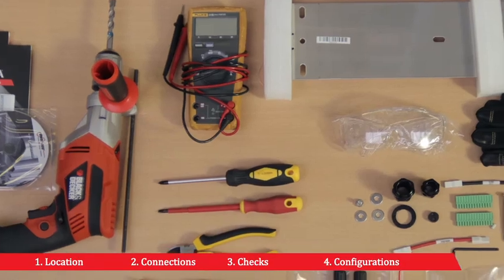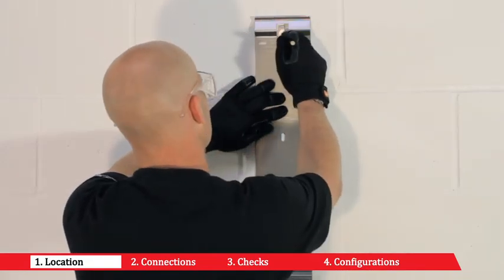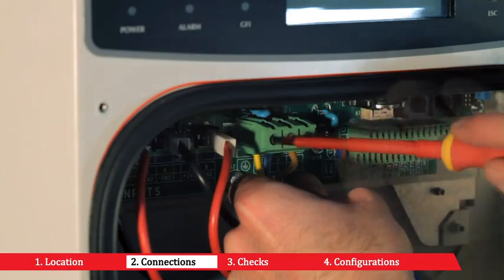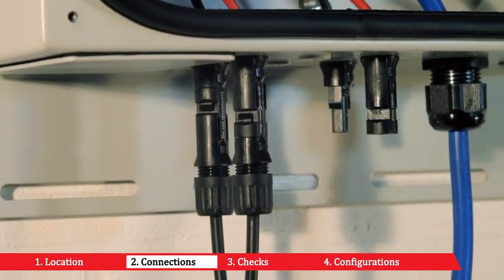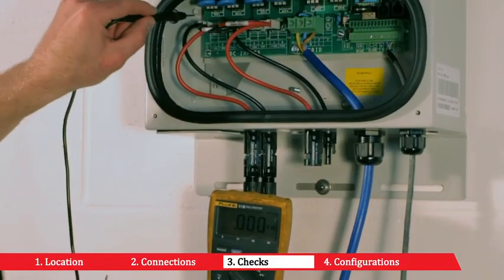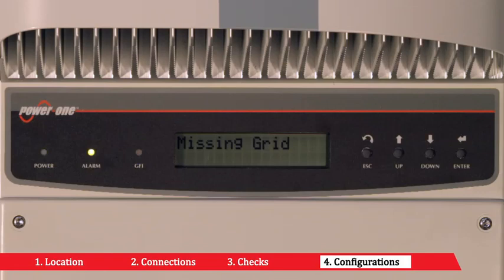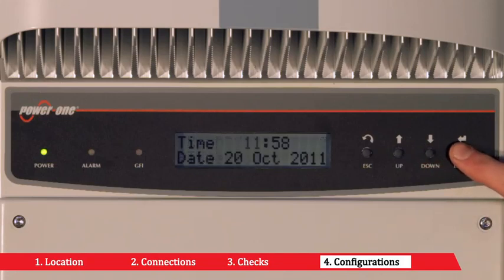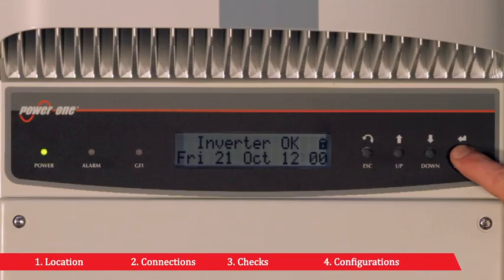Guide for European Installers - PVI-3.0, PVI-3.6, PVI-4.2 (English)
This single-phase string inverter complements the typical number of rooftop solar panels, allowing home-owners to get the most efficient energy harvesting for the size of the property.